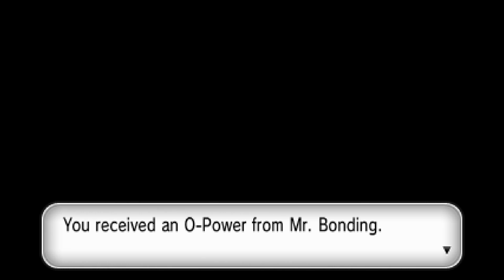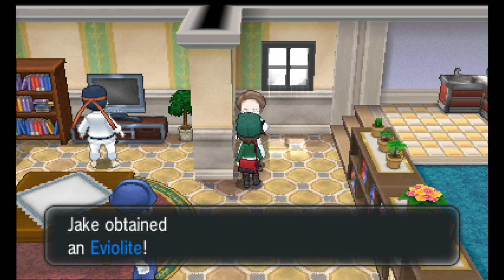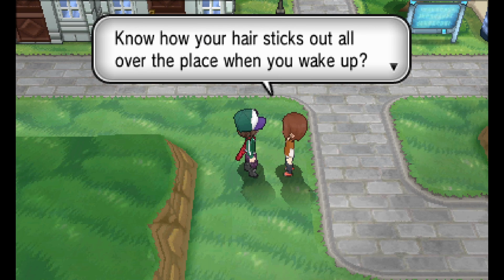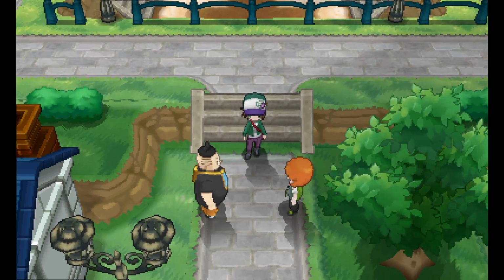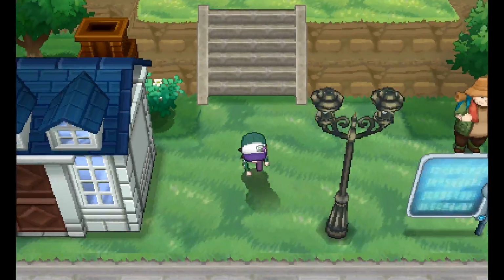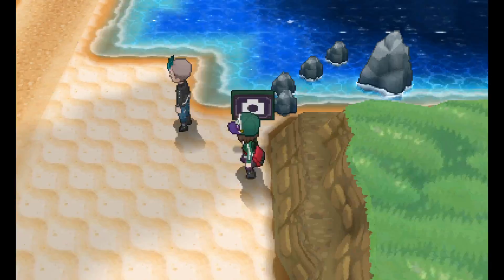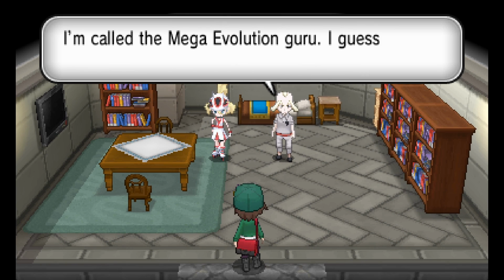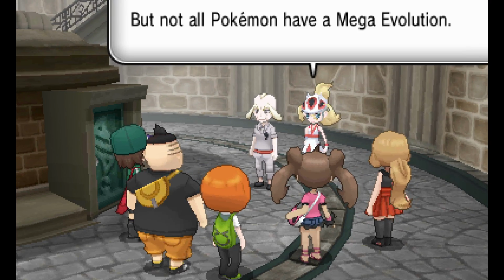Pokémon Y [Episode 21 - The Shalour Shimmy]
We poke around Shalour City, your one-stop shop for Mega Evolution information!

A video series focusing on Game Freak's 2013 turn-based RPG, Pokémon Y. The Pokémon series was developed by Game Freak and published by Nintendo.